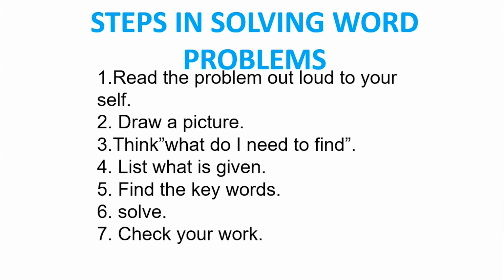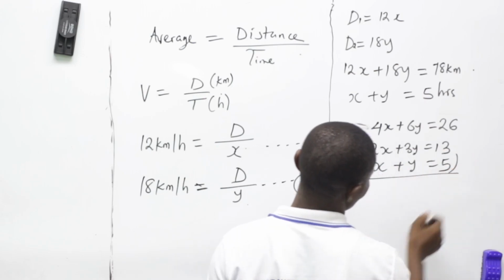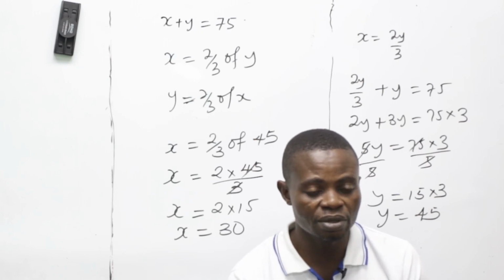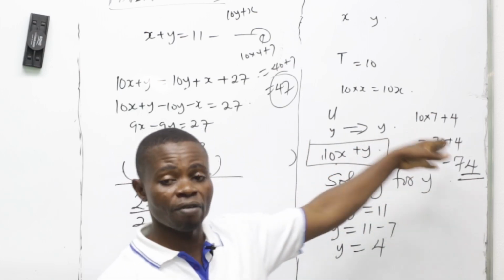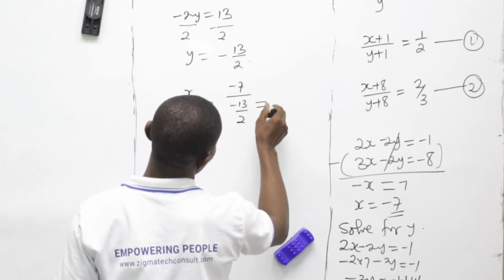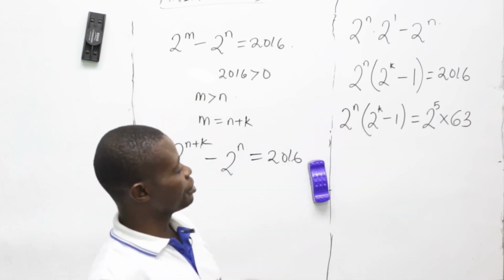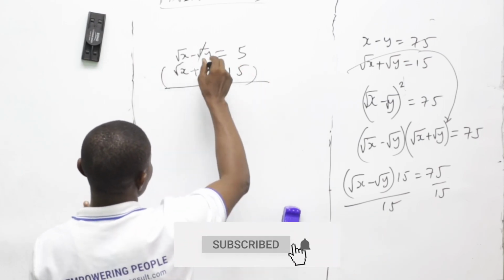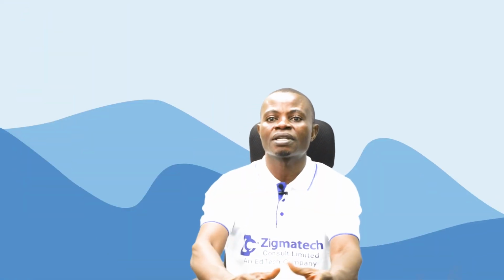WORD PROBLEMS PART 3| MATHEMATICS | EXAM GUIDE | LEARNING HUB |ZIGMATECH CONSULT LIMITED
STEPS TO SOLVING WORD PROBLEMS
WORD PROBLEMS LEADING TO QUADRATIC EQUATION